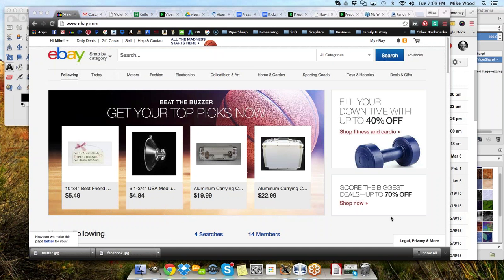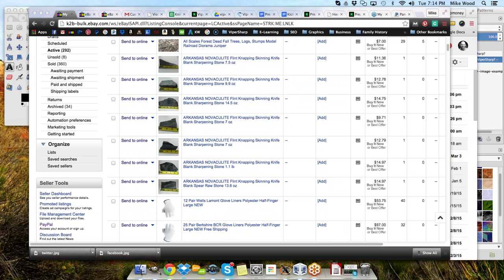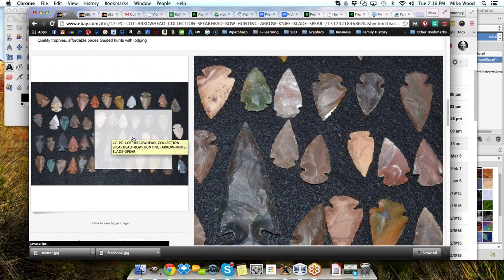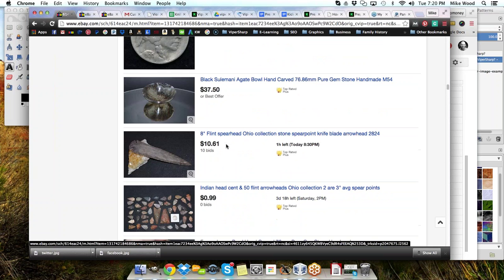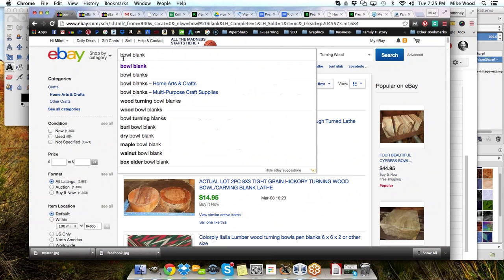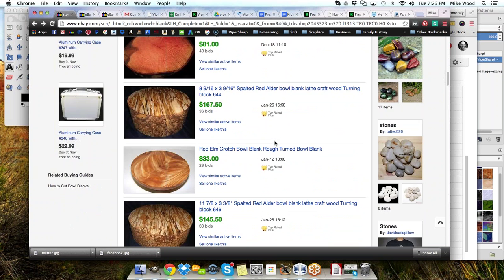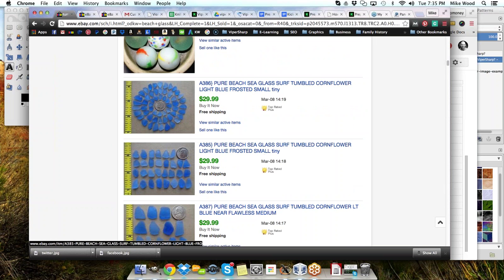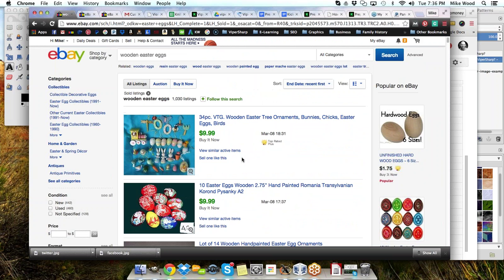Creative eBay Strategies Q&A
Just another creative ebay webinar showing several creative things that sell on ebay.